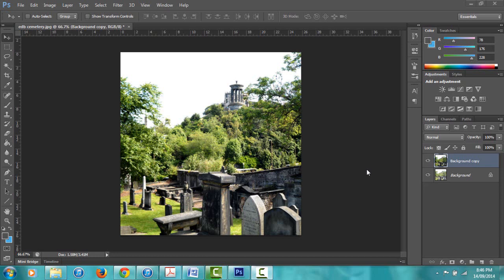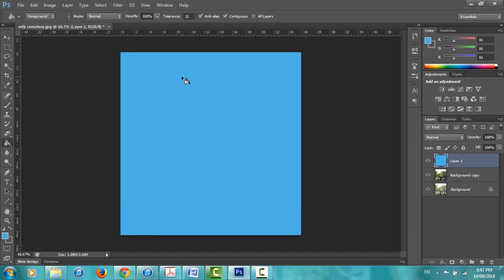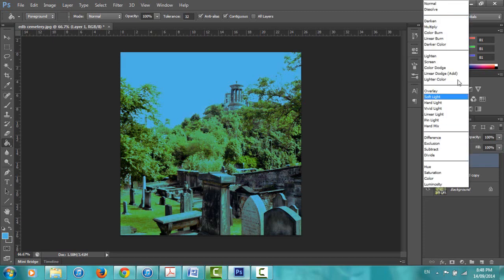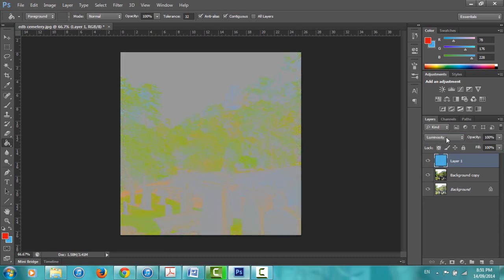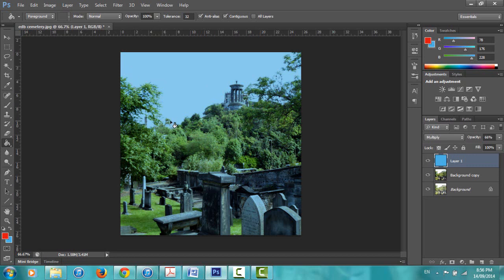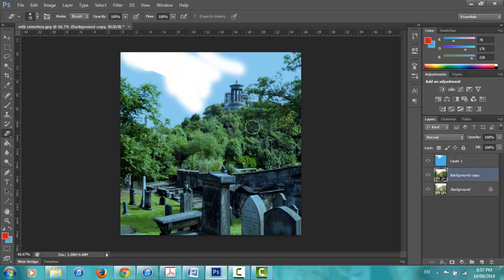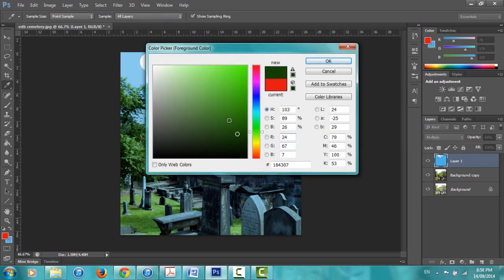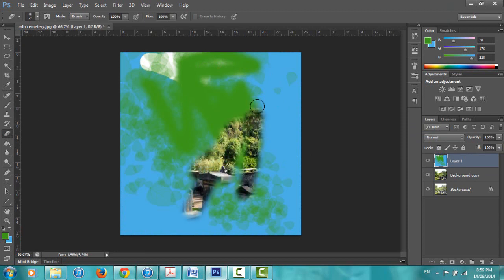COM1275: How Layers Work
Creating a new layer, blending modes, and how layers interact